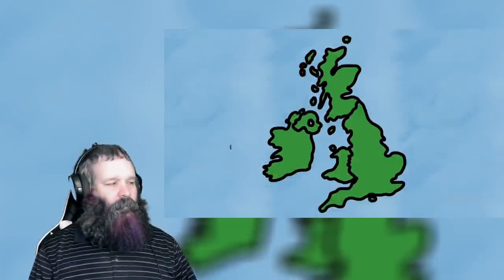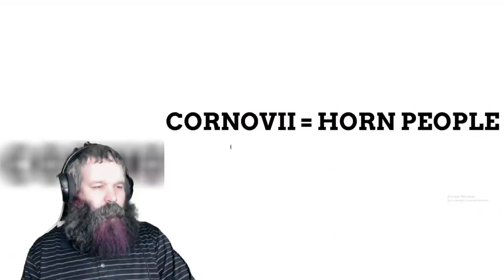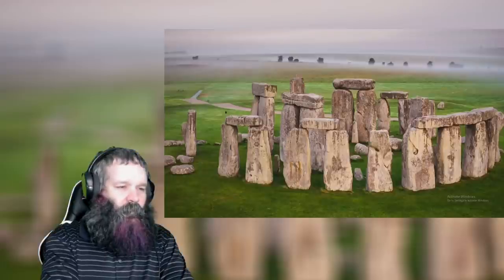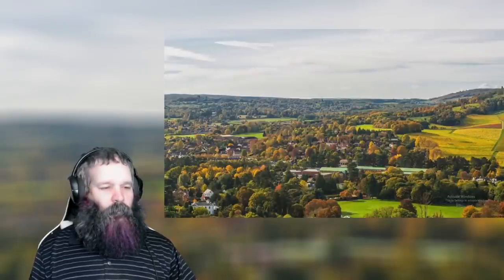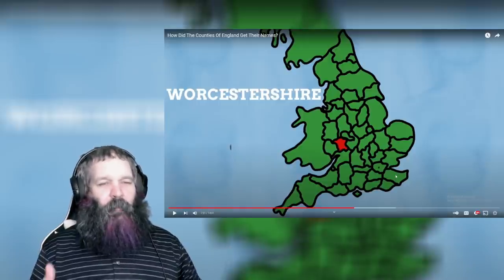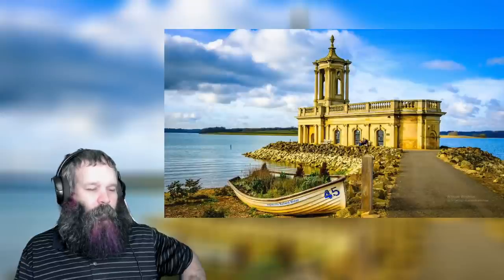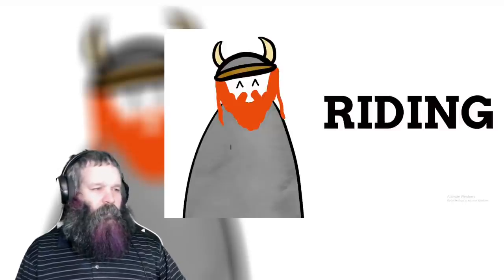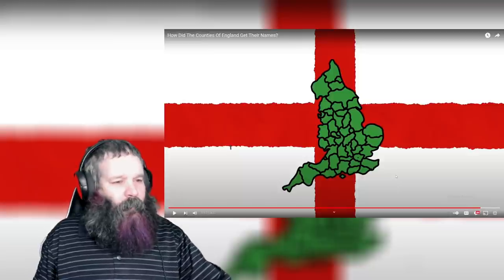American Reacts to How Did The Counties of England Get Their Names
In this video I look at how the counties of England got their names. 48 counties England? For a small country, that's a lot of school memorization for kids.

If You Want to Send Mail:
Alan Simmons
Bonneau, SC 29431

American Reacts to How Did The Counties of England Get Their Names?, How Did the Counties of England Get Their Names?, England, name explain, etymology, england counties, American Reacts,
The Eclectic Beard, reaction channel, reactions,